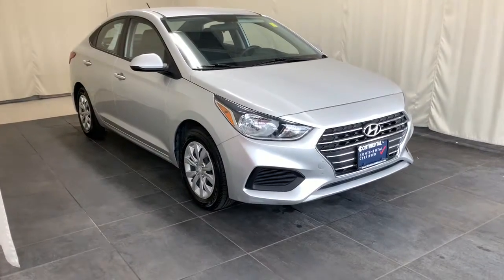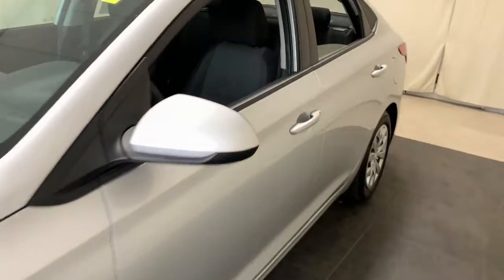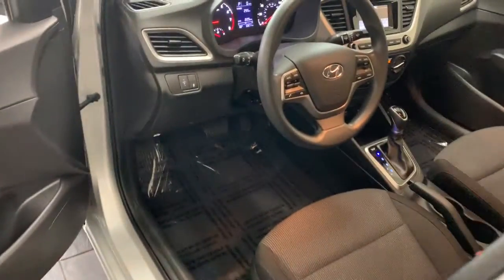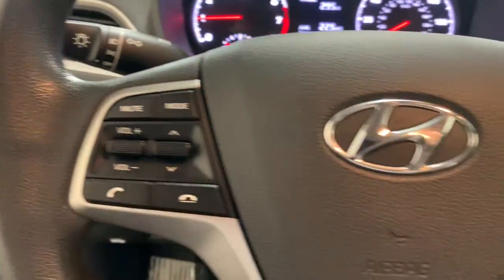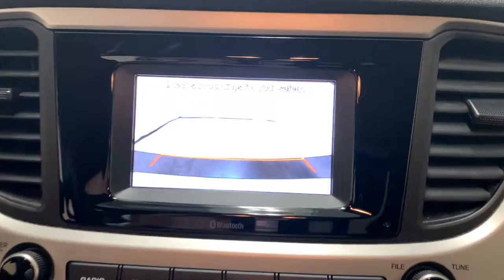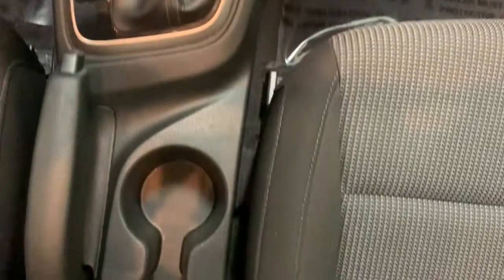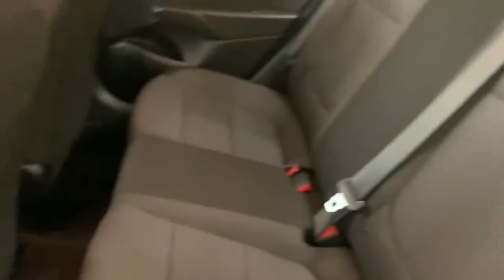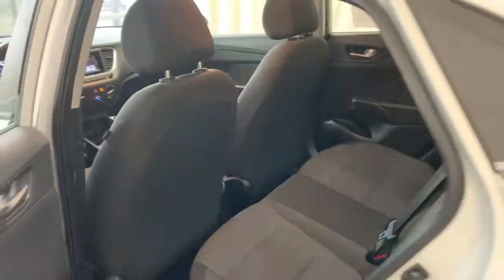2019 Hyundai Accent Countryside, Oak Brook, Oak Lawn, Elgin, Naperville, IL P9977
Olympus Silver Metallic Used 2019 Hyundai Accent available in Countryside, Illinois at Continental Toyota. Servicing the Oak Brook, Oak Lawn, Elgin, Naperville, IL area.

Continental Toyota
6701 S. LaGrange Rd

2019 HYUNDAI ACCENT SE! OLYMPUS SILVER METALLIC! THIS SEDAN IS FULLY FACTORY EQUIPPED JUST THE WAY YOU LIKE IT! YOU GET THE BALANCE OF FACTORY WARRANTY FOR YOUR PEACE OF MIND AS WELL AS THE CONTINENTAL TOYOTA CERTIFIED WARRANTY! FLAWLESS ACCIDENT FREE CARFAX, IMPECCABLY MAINTAINED AND PRICED BELOW KBB SUGGESTED SELLING PRICE! THIS ONE WILL SELL FAST SO GET HERE QUICK AND DRIVE HOME IN STYLE TODAY! NOW CHECK OUT ALL THE EQUIPMENT YOUR NEW CAR HAS!28/38 City/Highway MPGADVANCED SAFETY TECHNOLOGY:Electronic Stability Control (ESC) w/ Traction ControlABS w/ Electronic Brake Force Distribution & Brake AssistFront, Front Side Impact & Side Curtain AirbagsRearview Camera w/ Dynamic GuidelinesTire Pressure Monitoring SystemPOWERTRAIN TECHNOLOGY:1.6L GDI, 130 HP, 119 lbs-ft Torque, DOHC 4-CylinderDual Continuous Variable Valve Timing6-Speed Automatic Transmission w/ SHIFTRONICHillstart Assist ControlEXTERIOR:15-Inch Wheels w/ Full Covers and 185/65R15 TiresBody Color Outside Mirrors & Door HandlesOne Touch Triple Turn SignalHood InsulatorCOMFORT & CONVENIENCE:AM/FM/ Audio System w/ 4 Speakers5-inch color touchscreenSmartphone/USB & Auxiliary Input JacksCruise ControlAir ConditioningBluetooth Hands Free Phone SystemDual Vanity Mirrors with Sliding SunvisorsSteering Wheel Mounted Audio & Cruise ControlsTilt Steering Wheel6-way Adjustable Driver Seat Including Height Adjustment60/40 Split-Folding Rear SeatMap, Dome & Cargo LightsRemote Keyless Entry w/ Panic AlertCompact Temporary Spare Tire.Founded in 1961 by John and Herman Weinberger, Continental Motors began its existence as an import repair shop in Lyons, IL. The Weinberger's reputation for excellent service spread quickly among sports car enthusiasts, and it wasn't long before the two brothers were approached by triumph to open a new car dealership in 1962.